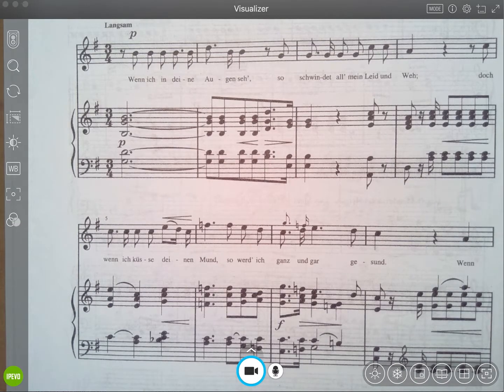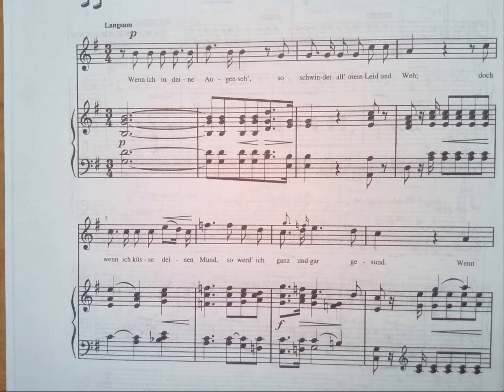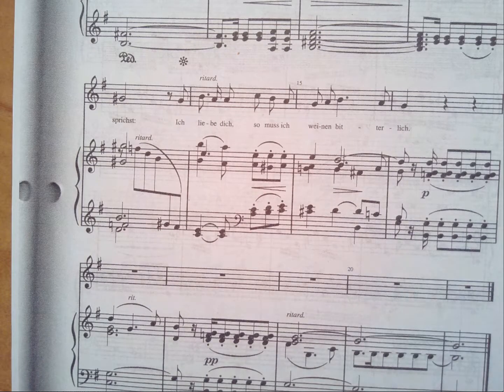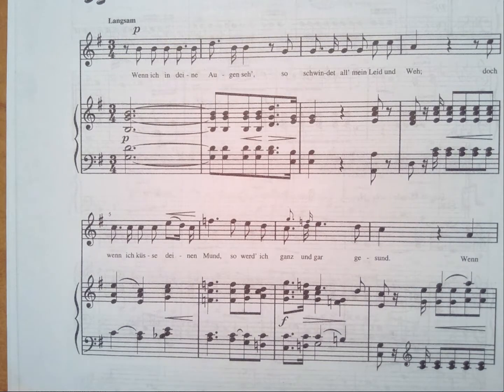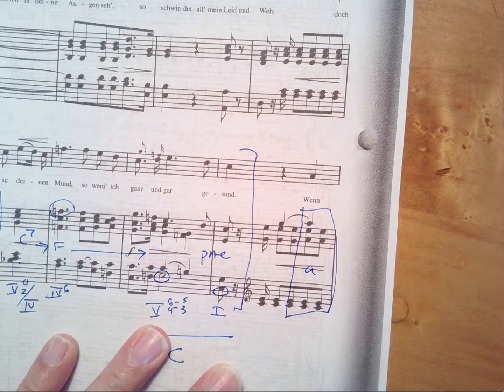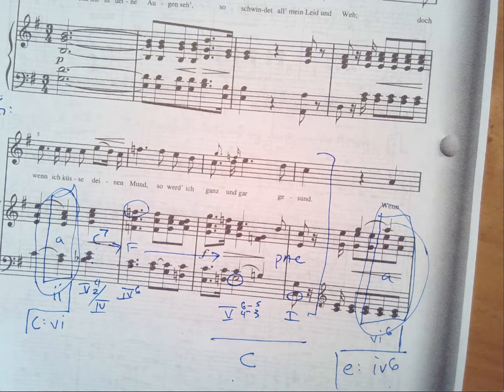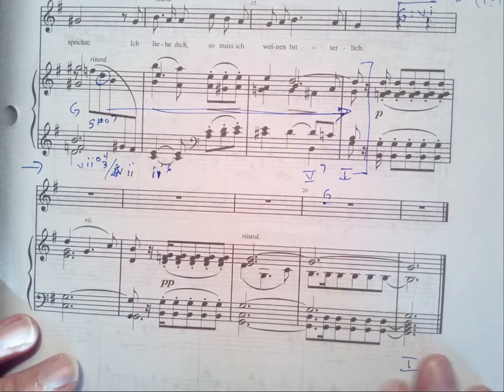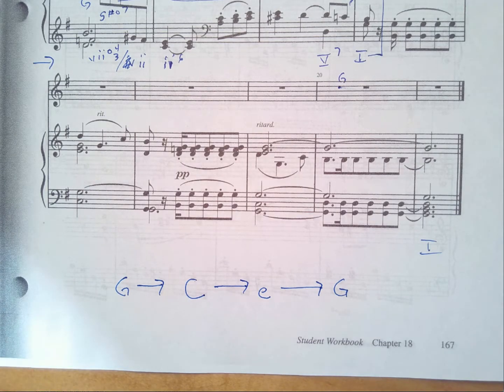152 Workbook pg 166-7